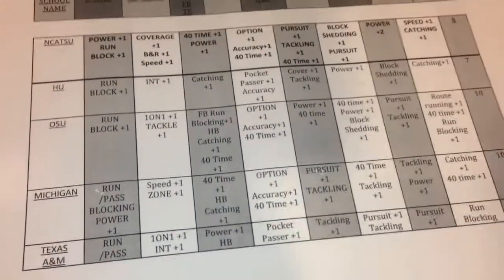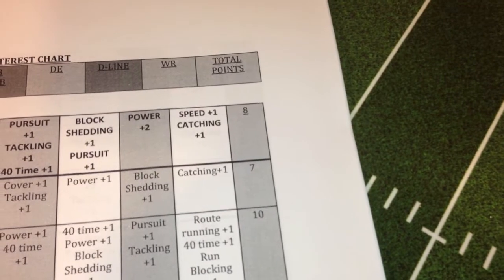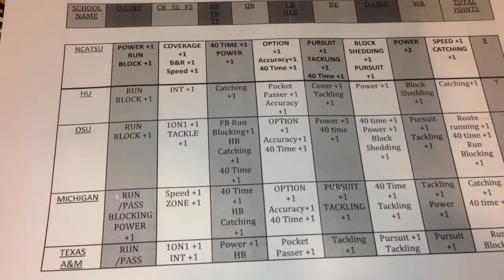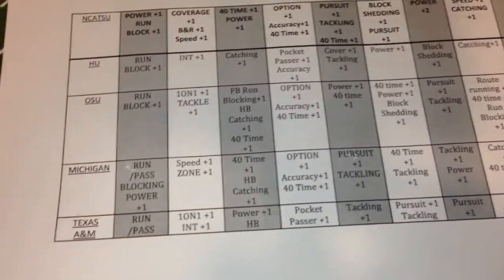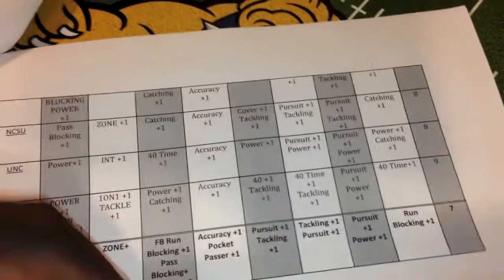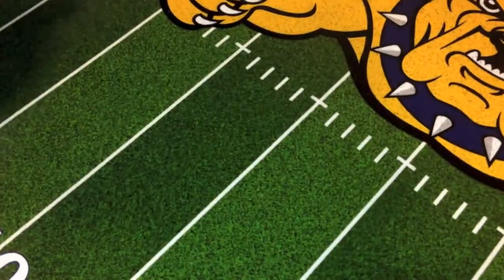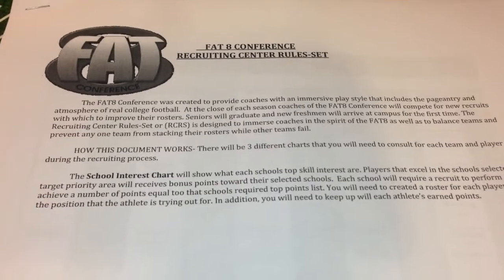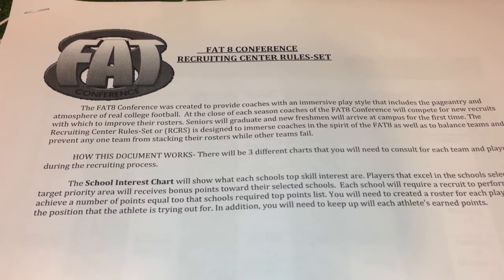FAT8 RECRUITING SYSTEM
This is the Official FAT 8 Conference Recruiting System Rules Set. Welcome to my new prospect design system. I hope that you guys really enjoy this. I had a great time designing it and I am always updating my design. At the end of each season, FAT 8 teams will recruit new upcoming prospects for their upcoming season. You will have the opportunity to watch each team's pick there top prospects. But schools beware, some prospects may not be interested and this could work in another teams favor. Enjoy